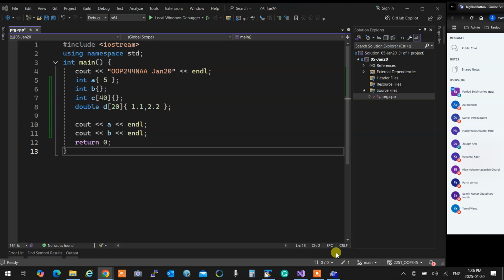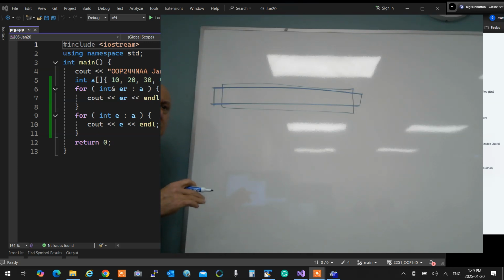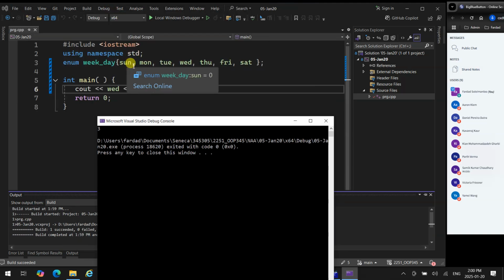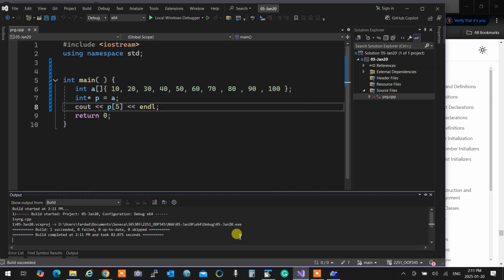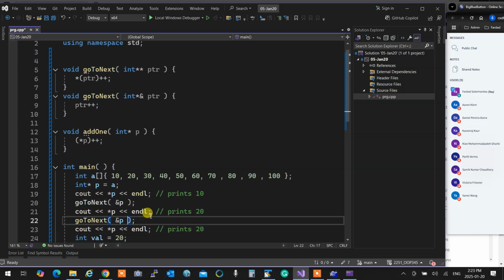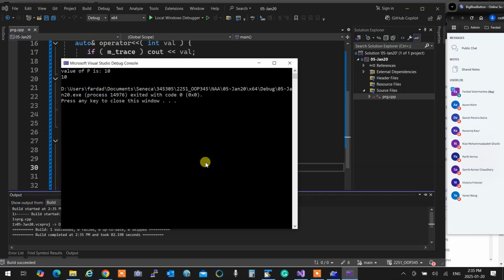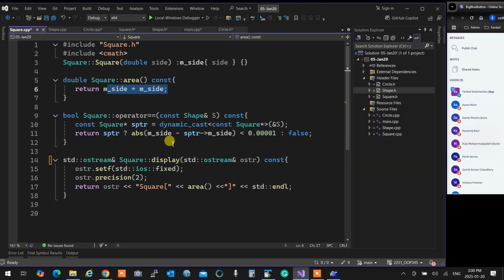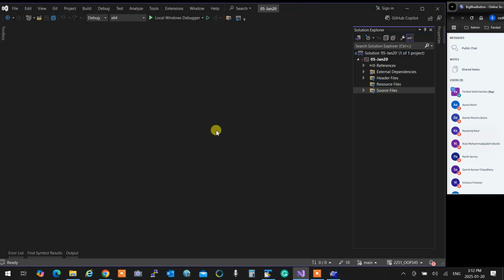05- Jan20 - OOP345NAA - 2251 - Aggregate init, inclusion poly, clone, rangebase for